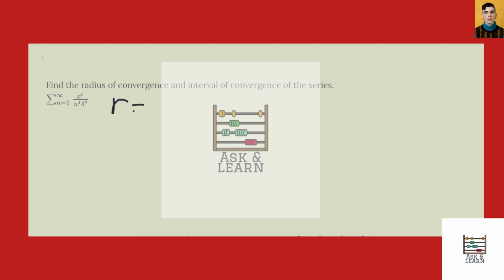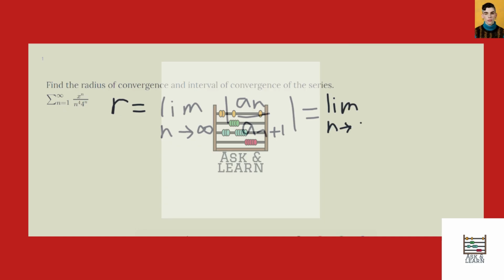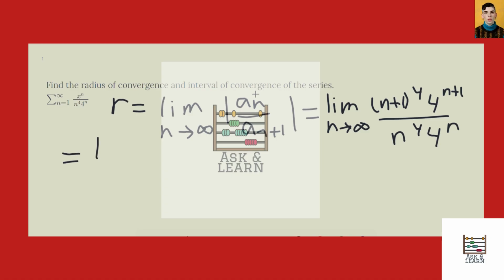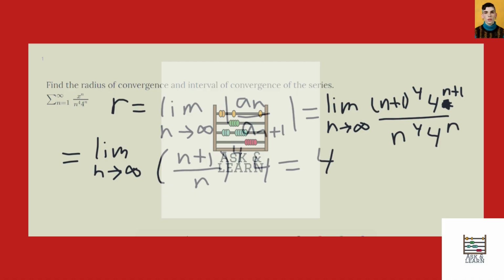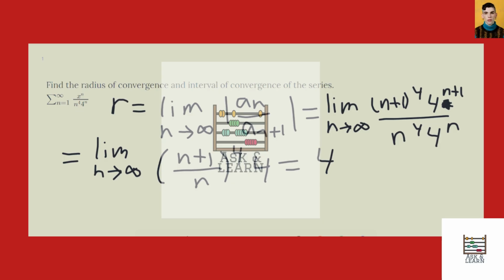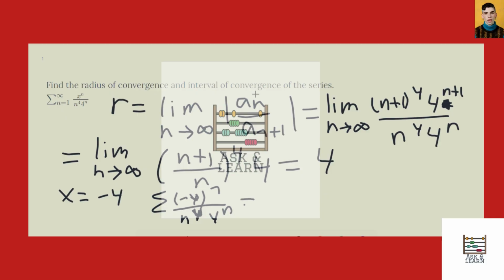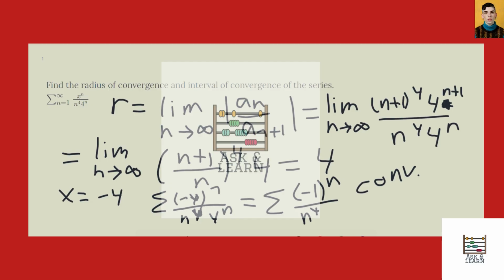Find the radius of convergence and interval of convergence of the series.